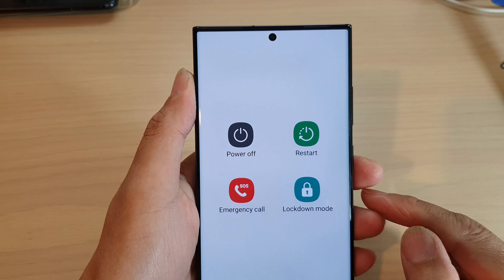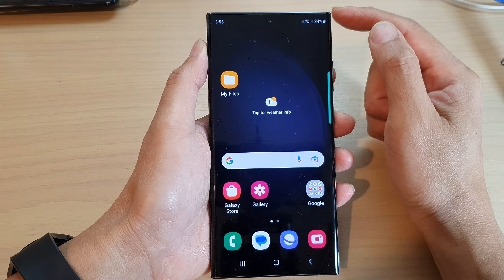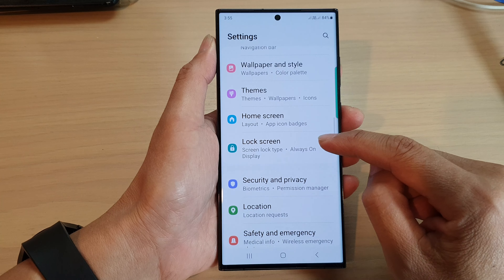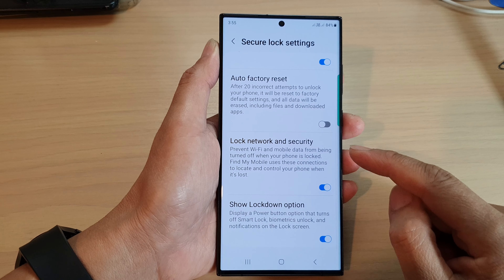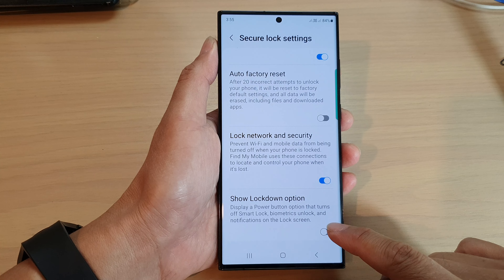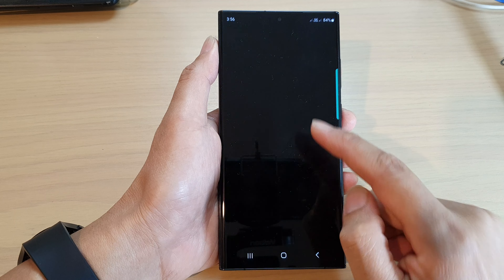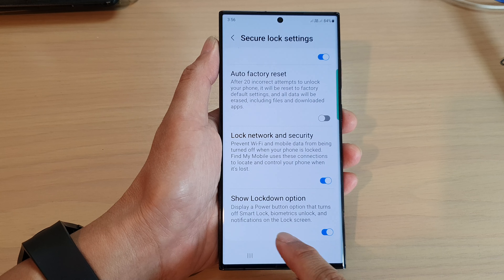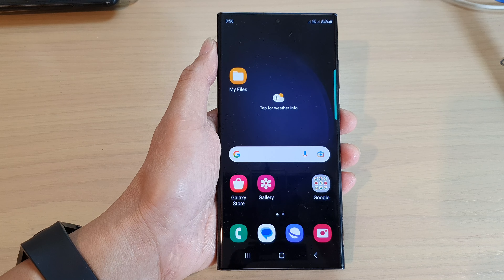Galaxy S23's: How to Add Lockdown Mode to the Power Menu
Learn how you can add Lockdown Mode to the Power Menu on the Galaxy S23/S23+/S23 Ultra.

In this video, we will guide you through the process of adding Lockdown Mode to the Power Menu on your Galaxy S23. Lockdown Mode is a security feature that allows you to quickly and easily lock down your device, disable biometric authentication, and prevent access to sensitive data.

By adding Lockdown Mode to your Power Menu, you'll be able to activate it with just a few taps, giving you an extra layer of protection when you need it most. We'll walk you through the steps to enable Lockdown Mode and add it to your Power Menu, so you can easily access it whenever you need it.

We'll also discuss the benefits of Lockdown Mode, including how it can help protect your privacy and keep your personal data safe. Whether you're concerned about a potential security breach or just want to ensure that your information stays secure, adding Lockdown Mode to your Galaxy S23 is a smart and simple solution.

So if you're ready to take your device security to the next level, be sure to check out this video and learn how to add Lockdown Mode to your Power Menu on the Galaxy S23.